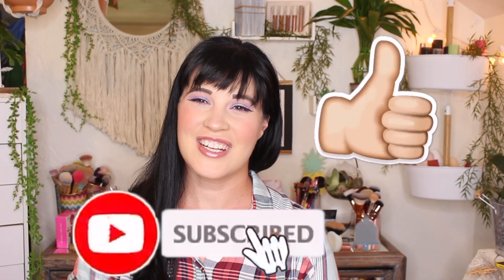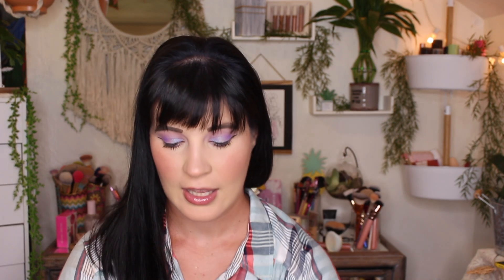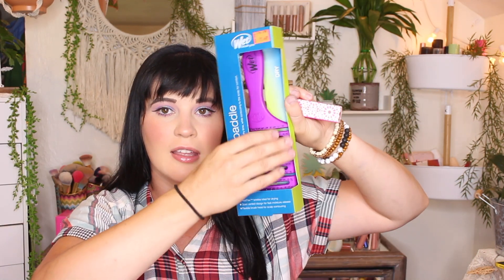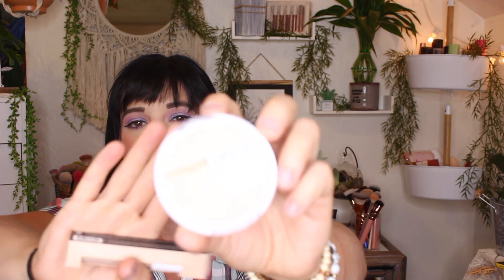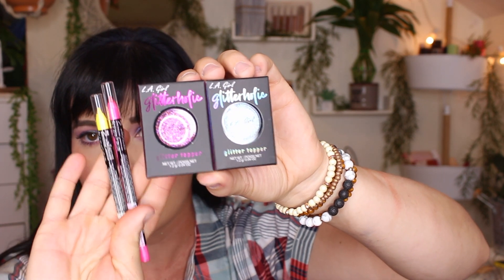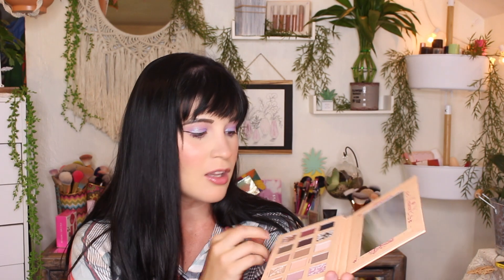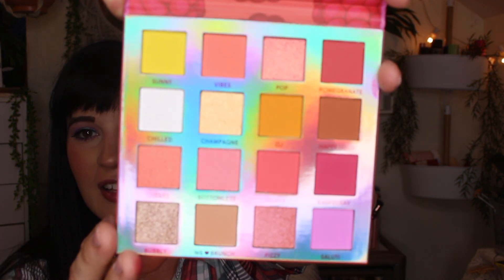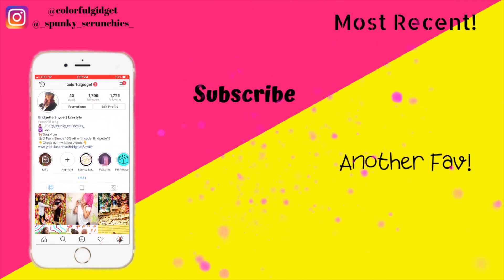MASSIVE $200 ULTA HAUL! Whats New at Ulta!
Hey guys I hope you enjoy todays video! I'm excited to share with you guys a summer Ulta haul! I was able to go in and get a few things and then a few things I ordered online.

MY BRAND CHECK IT OUT!

INTRO

OUTRO

► Green Screens Used:
-Crafty 10
-Reina Gulle